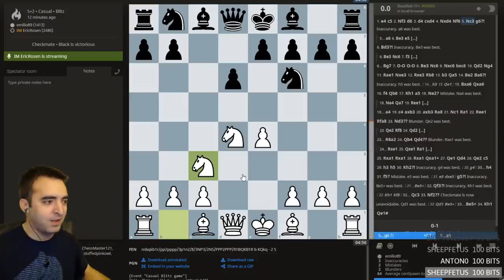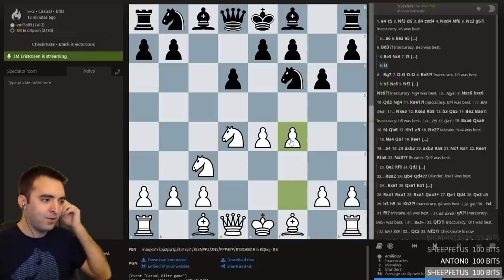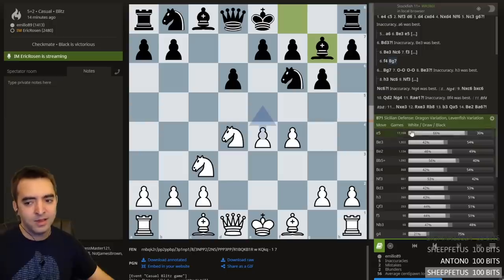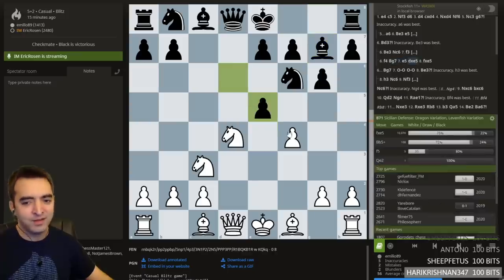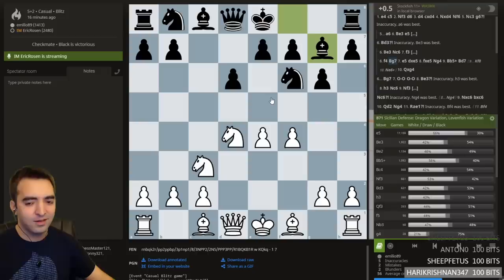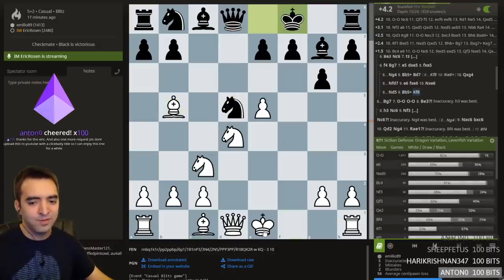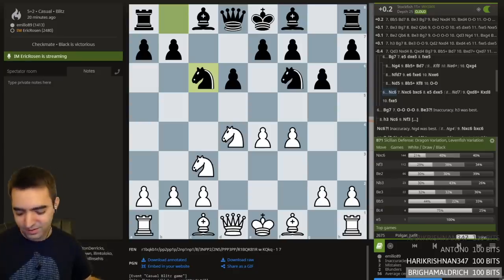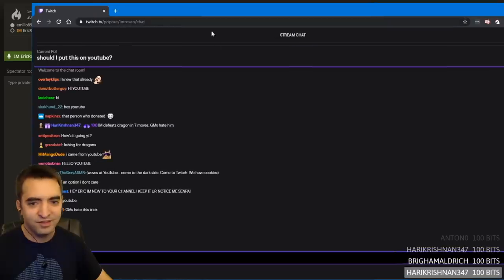How to CRUSH the Sicilian Dragon After 7 Moves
Dragon players beware!

Now accepting fan mail! My mailbox address:
Eric Rosen
4579 Laclede Ave #205